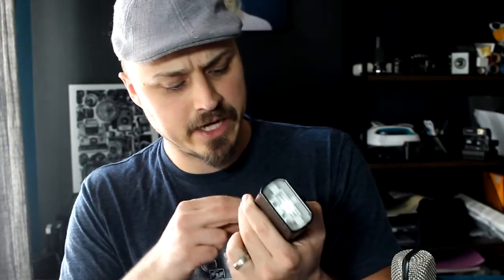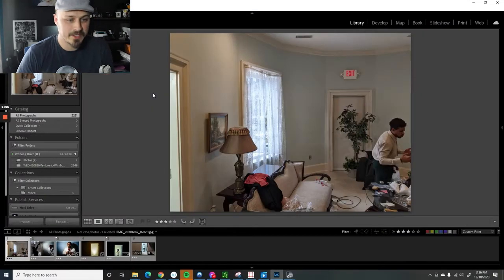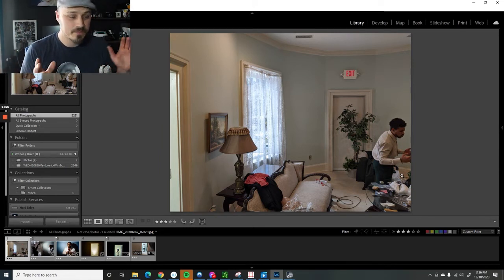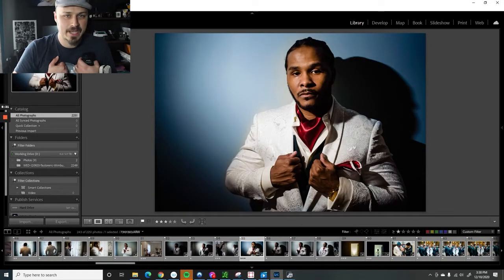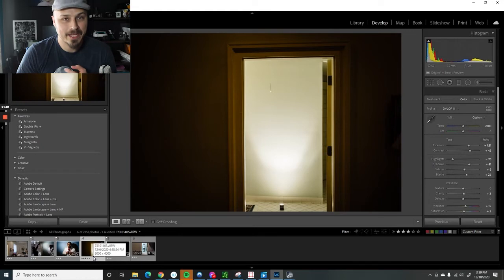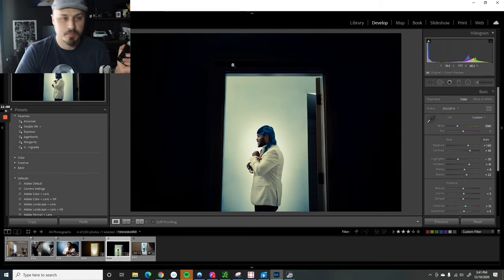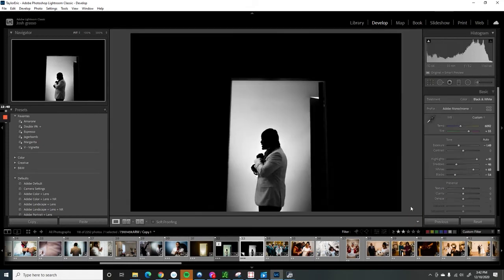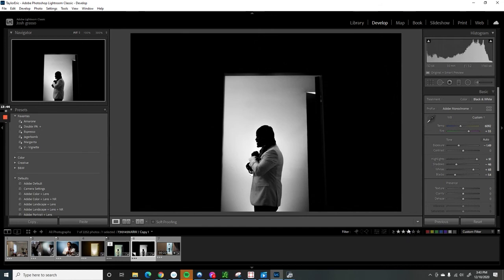Small Flash Big Results! | Using a pocket flash to make groom portraits in a dressing room. | magmod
I use a sony a7ii and a godox tt350s that I cary in my pocket to make two quick portraits of the groom in his dressing room. Watch for the before and after!